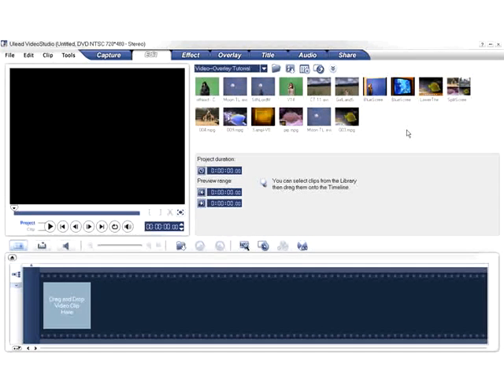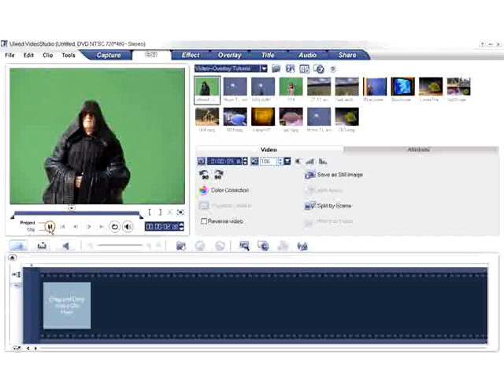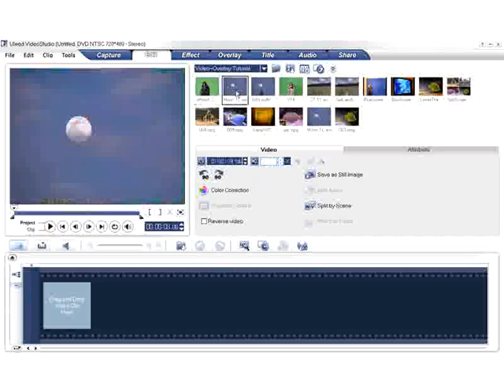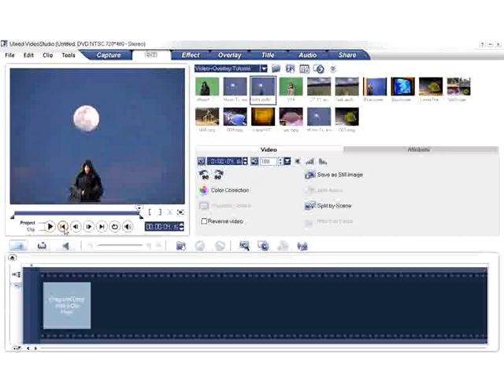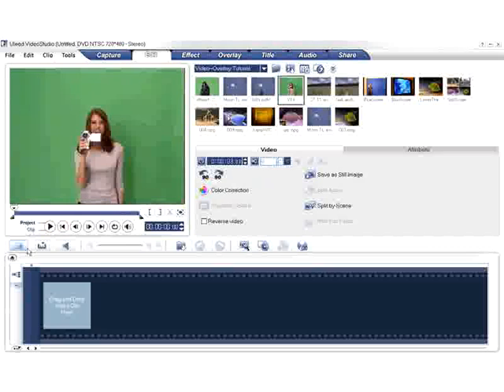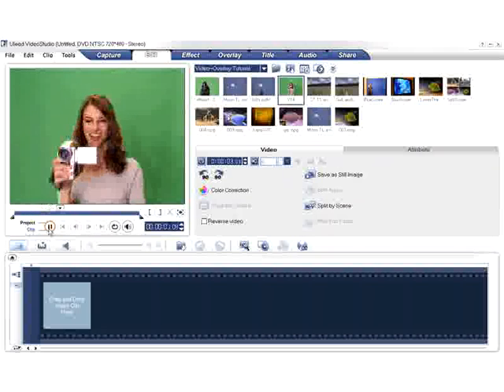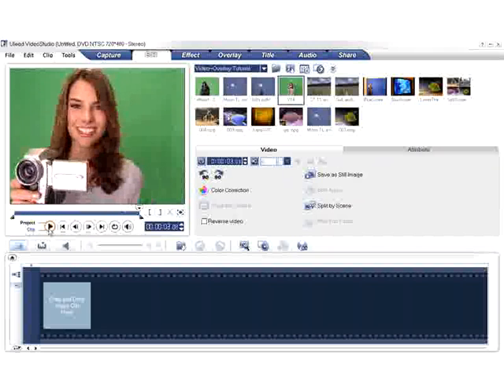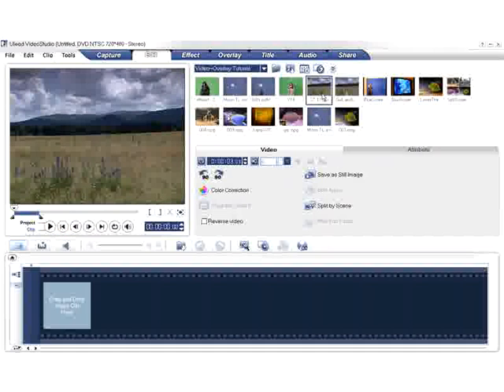Ulead VideoStudio - Chroma Keying